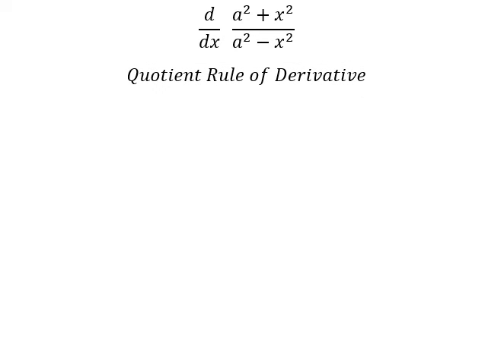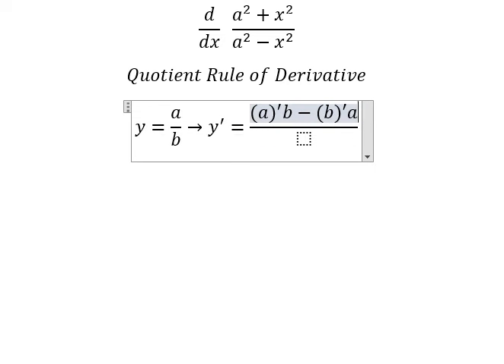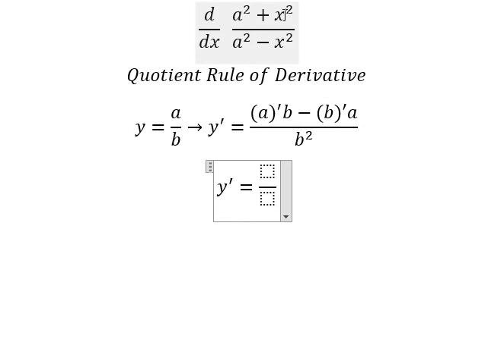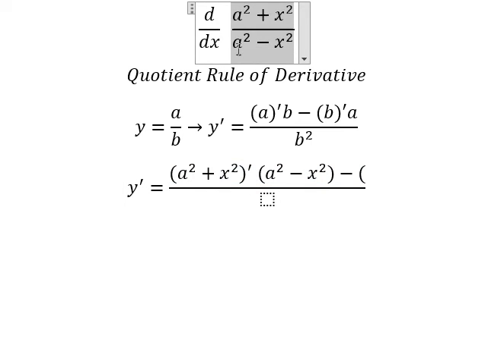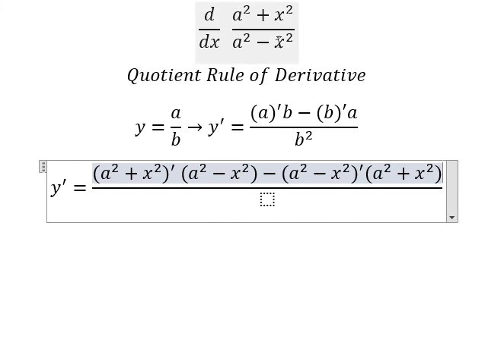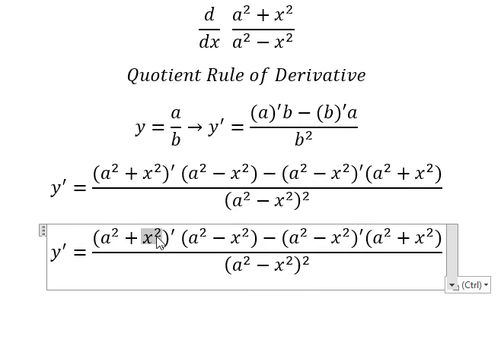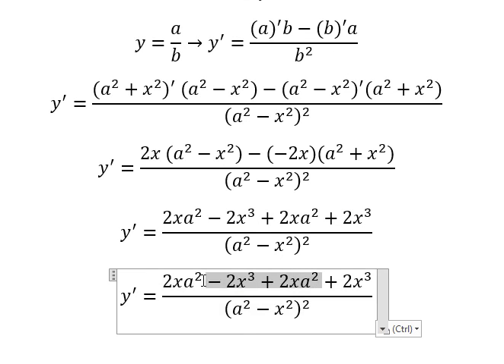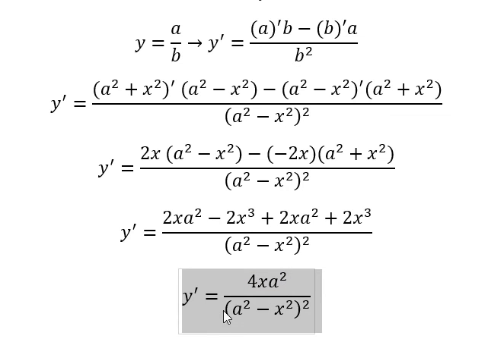Calculus Help: First derivative - d/dx (a^2+x^2)/(a^2-x^2 ) - Quotient Rule of Derivative